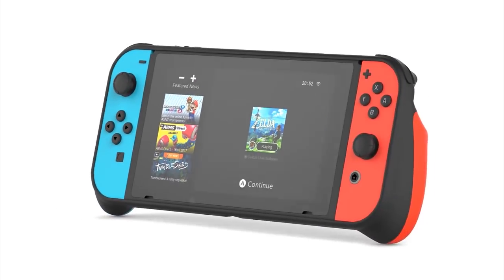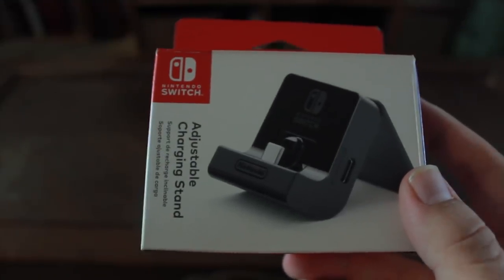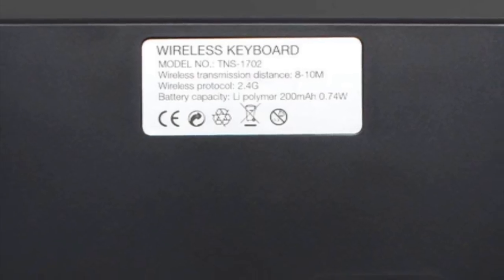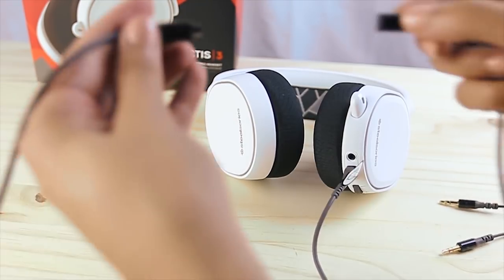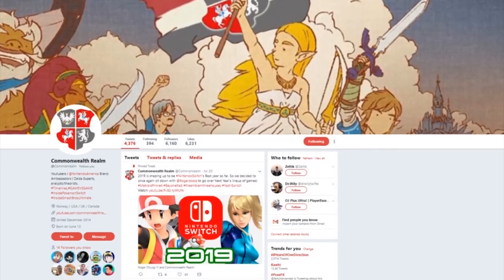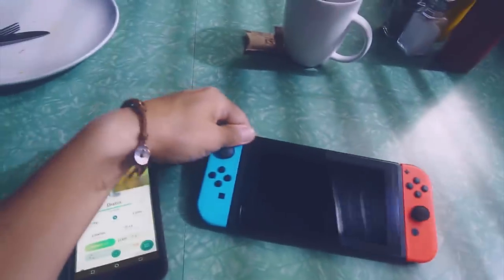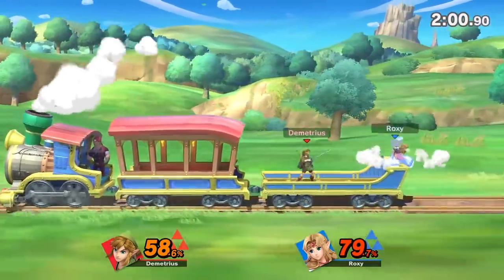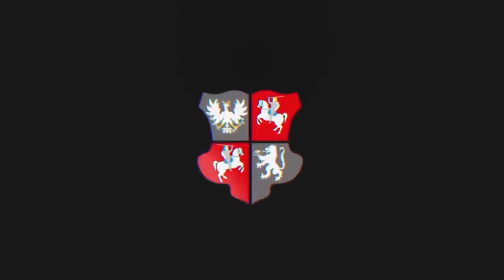Best Nintendo Switch Accessories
Some of Nintendo Switch's Best Accessories.

Ranging from the Pokeball plus, the Super Smash Bros Ultimate Gamecube Controller Adapter and controller and finally the Charging Stand.

In this video we go more over these Nintendo Switch Accessories and some other recommendations!

Nintendo Switch Keyboard:

Follow CR on twitter!

Car Mount:

Skull & Co. Gripcase:

Orzly Carry Case